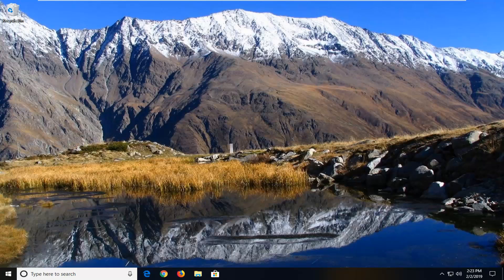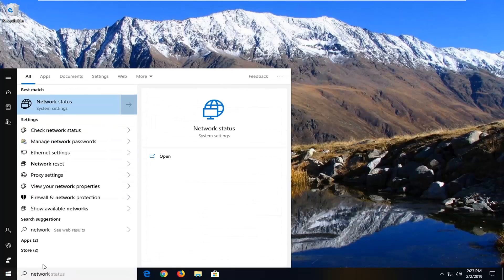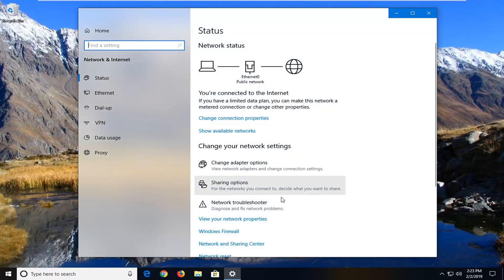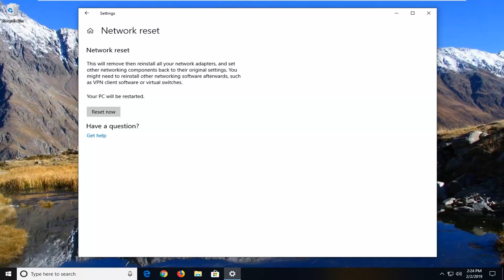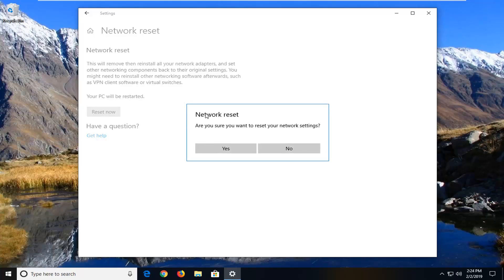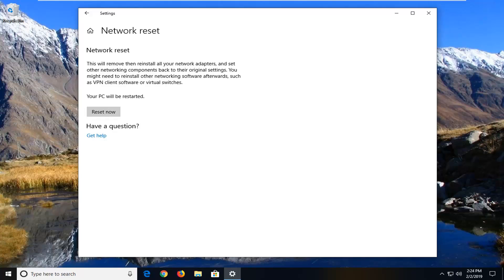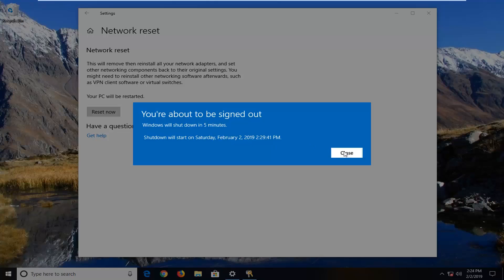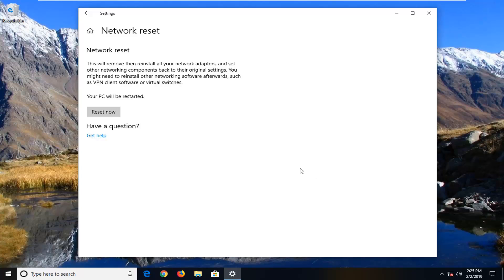Wireless Adapter Missing from Device Manager Windows 10 FIX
Wireless Adapter Missing from Device Manager Windows 10/8/7 FIX

The ‘Windows is still setting up the class configuration for this device. (Code 56)’ error is known to occur when your network adapter has a conflict with the third-party VPN installed on your system. There have been reports submitted by users which state that users have lost all network connections after updating to Windows version 1709 while for some, it occurred after updating to version 1803. The version 1803 is known to cause certain network problems, however, the issues have straightforward workarounds.